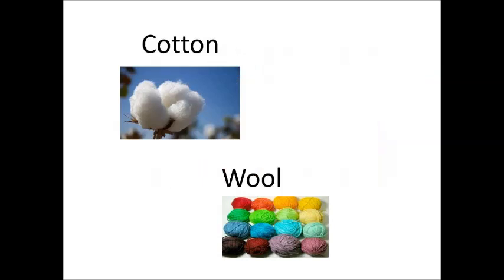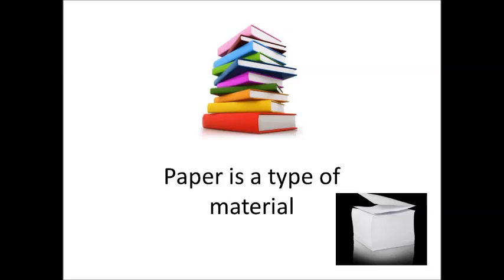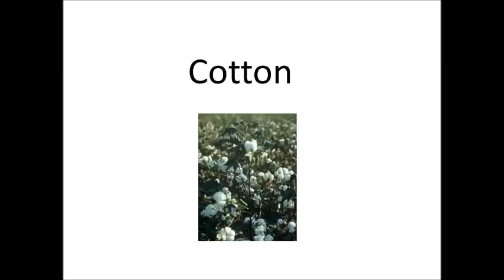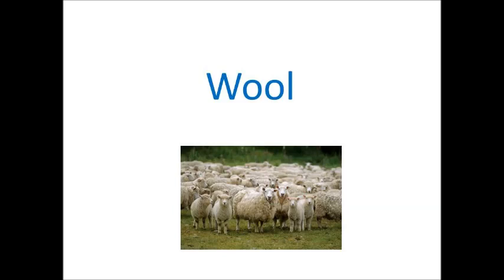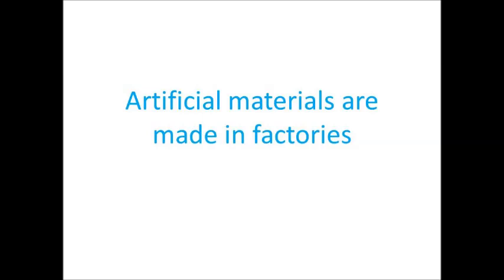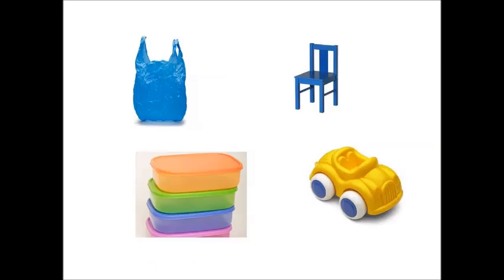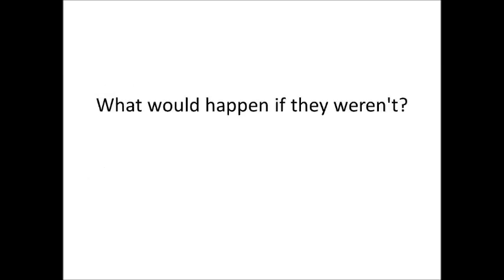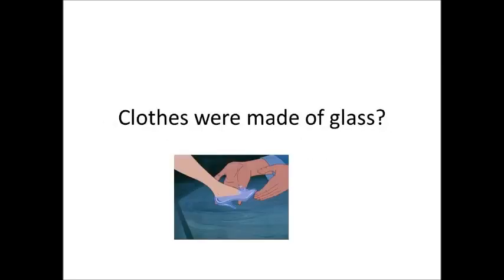DesignTech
Educational video assignment